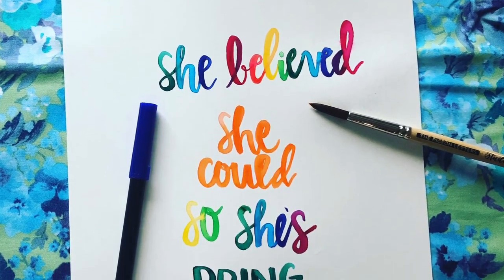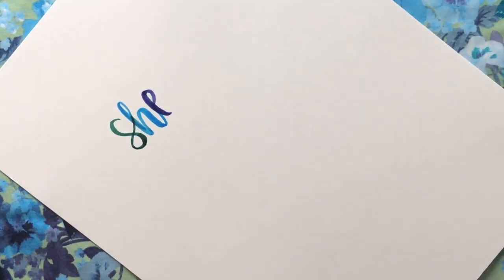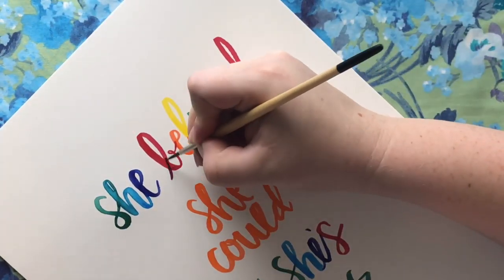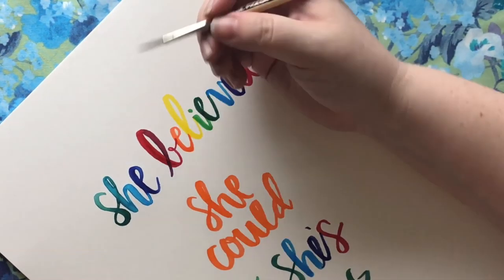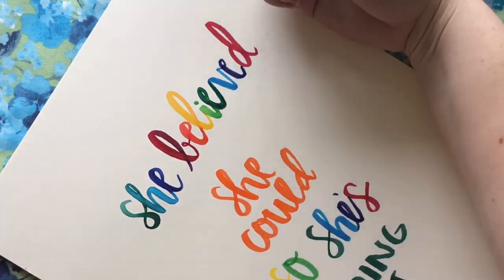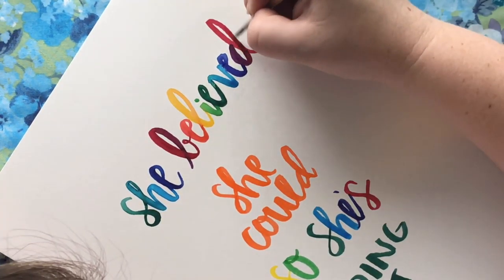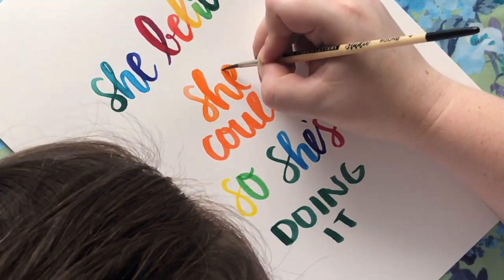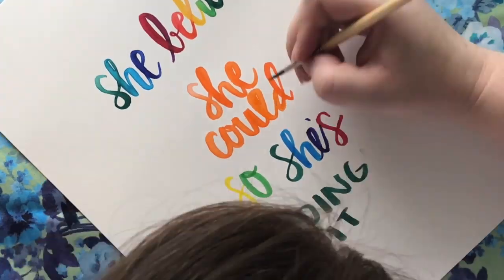Hand Lettered Quote Using Tombow Markers | Watercolor Tutorial